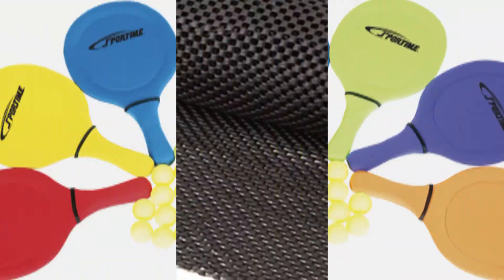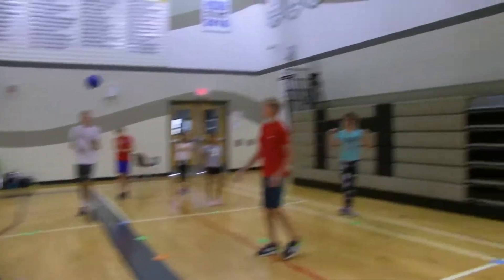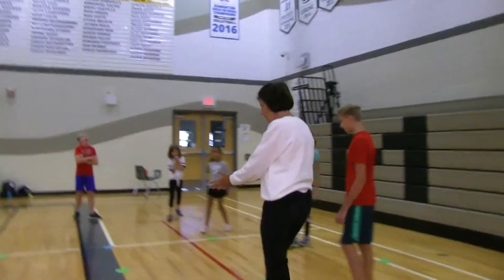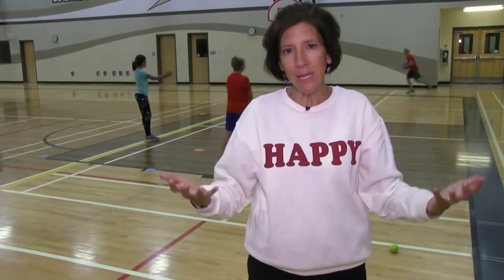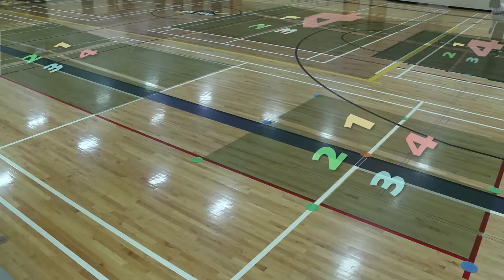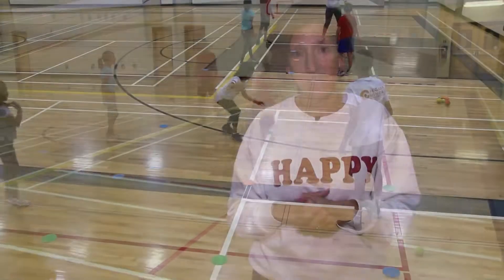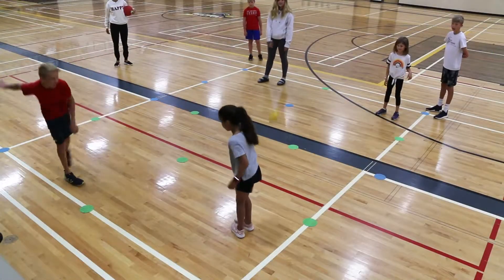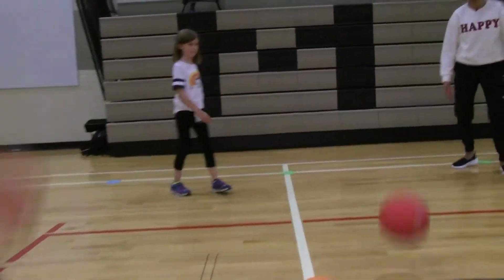Fair Square - Rules